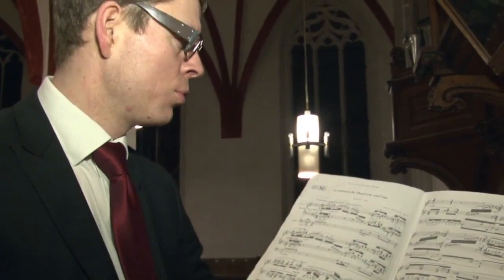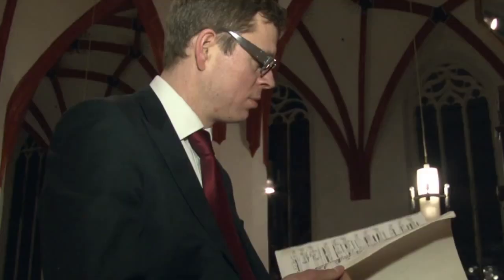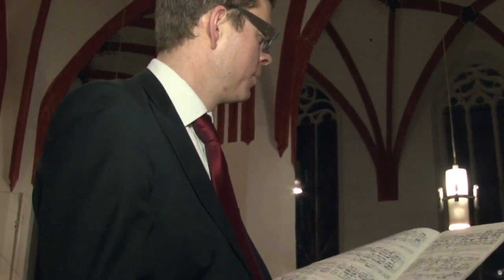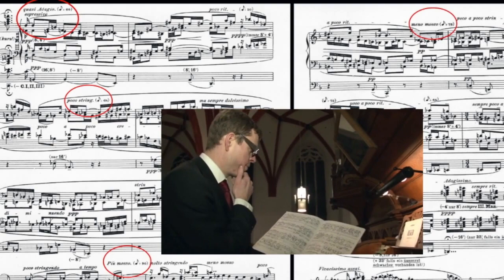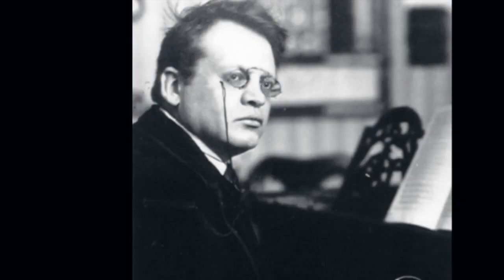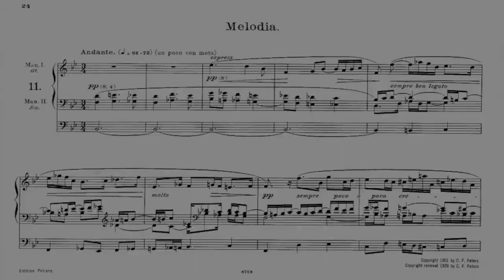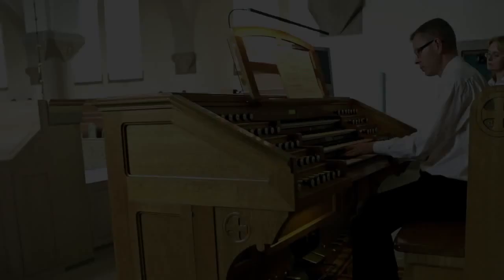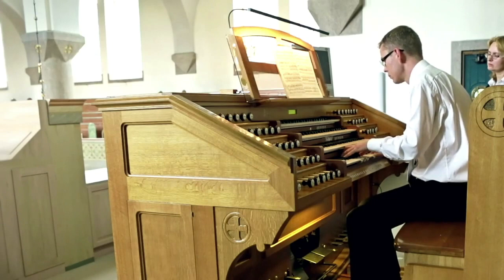Organist Marcel Punt – A Compilation of 2010–2013